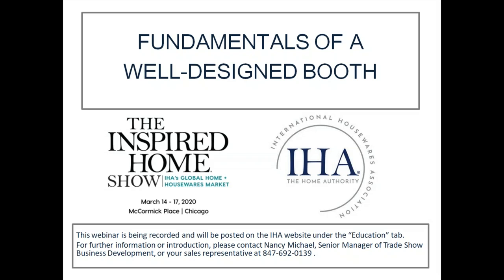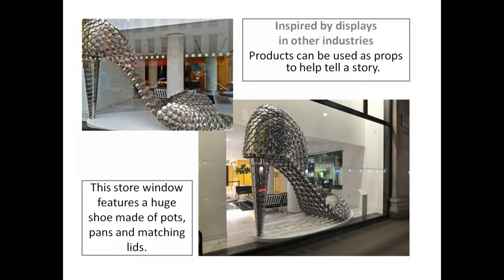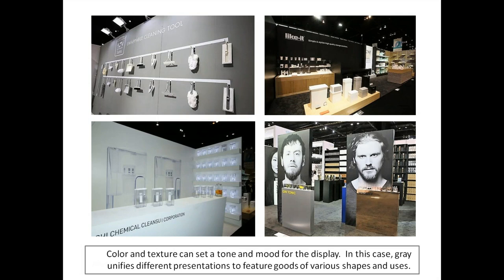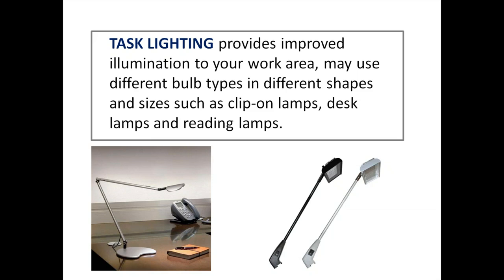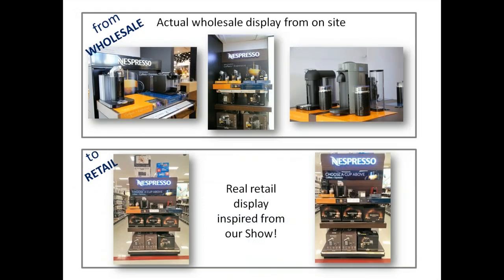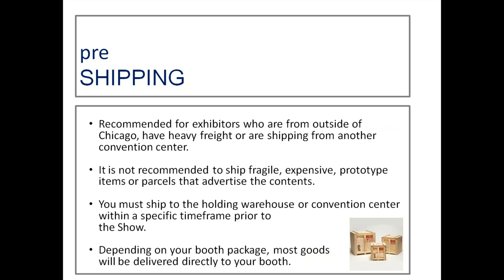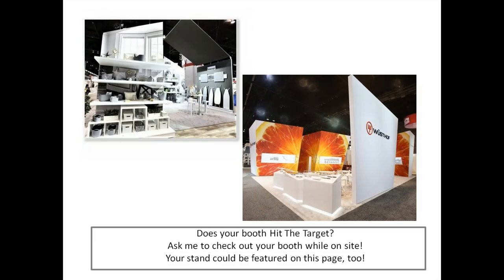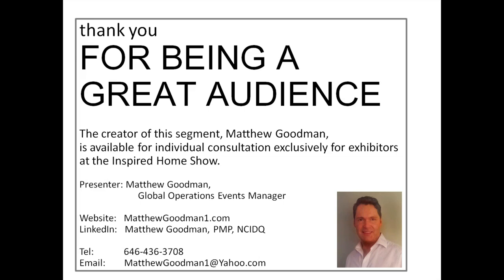Fundamentals of a Well Designed Booth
Join expert Visual Merchandiser, Matthew Goodman, as he covers the essential elements that support a well-designed trade show booth. Learn how to implement these basic ideas to create a unique experience for your buyers and enhance sales.